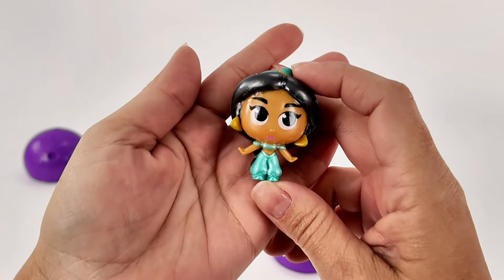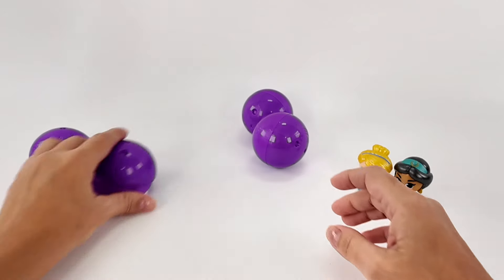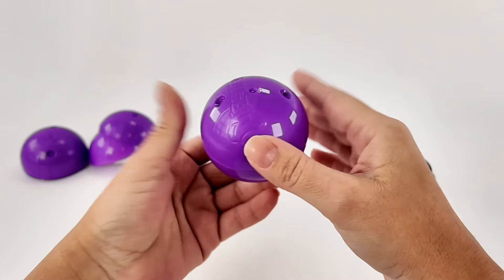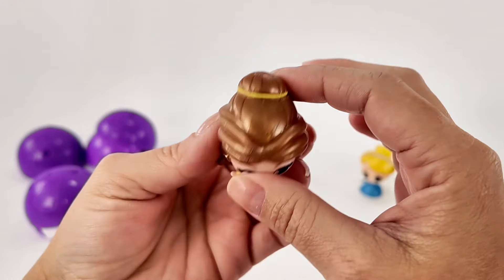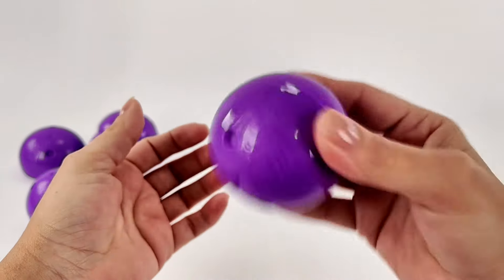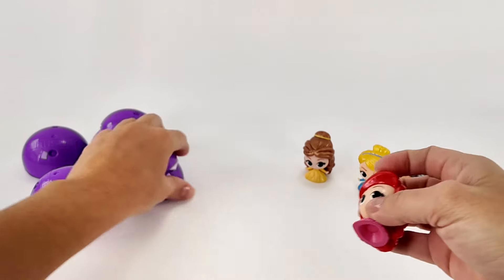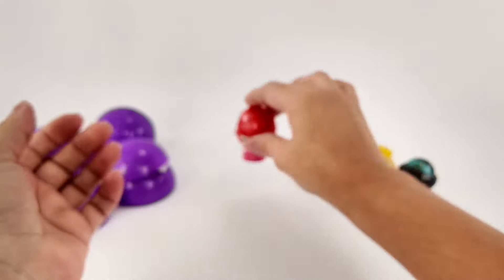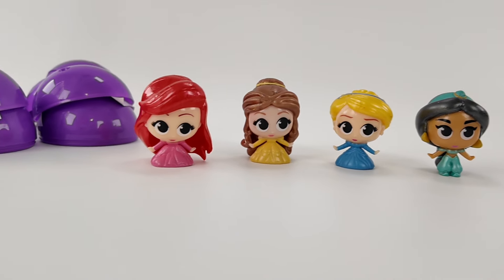Disney Princess Surprises ARMR Toys Unboxing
Disney Princess Surprises

This channel and most of its videos are made for a general audience and not "directed to children" within the meaning of Title 16 C.F.R. §312.2 and are not specifically intended for children under 13 years of age. Cool Toys and its owners, agents, representatives and employees (collectively "Channel") do not collect any information from children under the age of 13 and expressly deny permission to any third party seeking to collect information from children. minors under 13 years of age on behalf of the Canal.
 * I post new ASMR Toy Unboxing videos and Shorts EVERYDAY.

00:00 We reveal princess #1 Disney Princess Cinderella
00:50 We reveal princess #2 Disney Princess Jasmine
01:13 We reveal princess #3 Disney Princess Belle
01:45 We reveal princess #4 Disney Princess Ariel